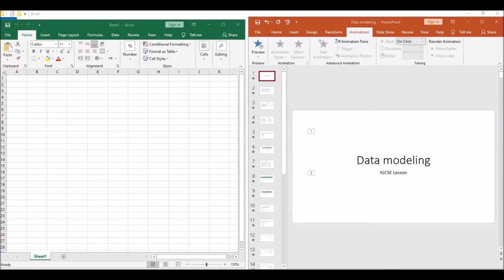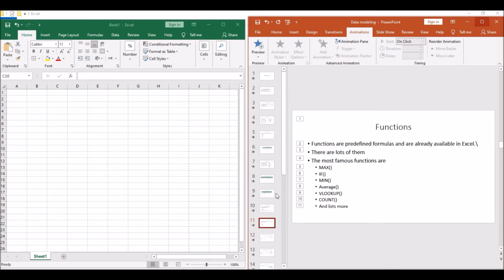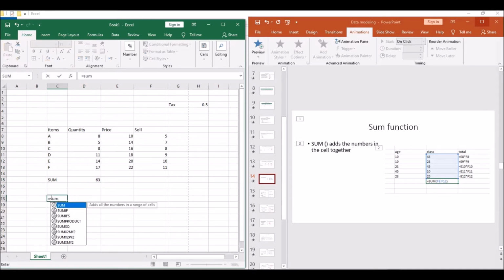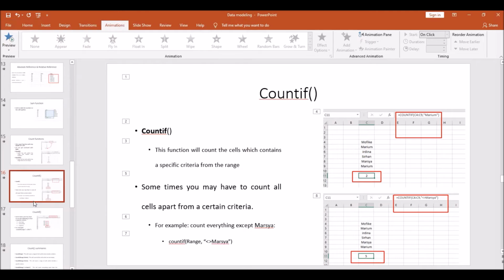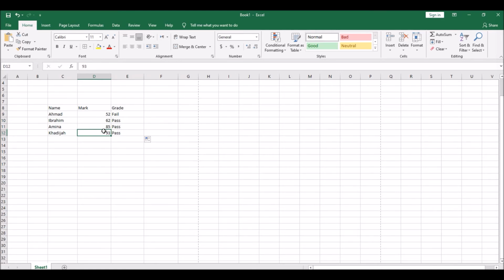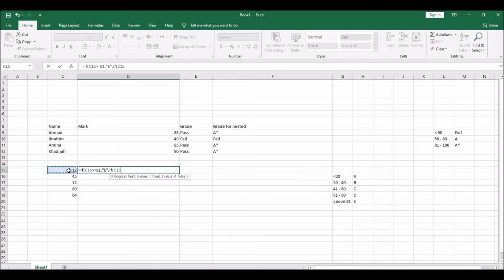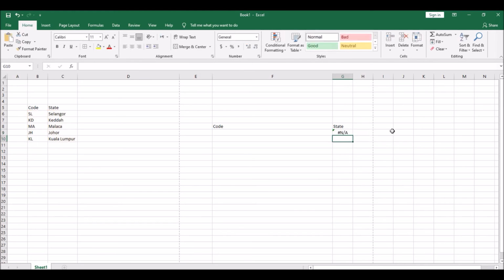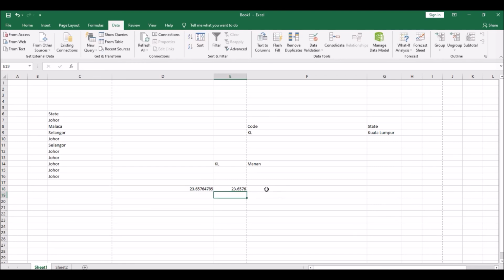Mastering Data Analysis (Part 1): Functions & VLOOKUP tips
This video contains summary of all you need to know about IGCSE ICT. As the textbook contains a lot of information which makes it difficult to read for many students, We have prepared a comprehensive summary slides which contains all you need to be an A* student.

Description
This video contains explanation of functions, Vlookup, absolute reference and so on. I have explained the question in an easy way to understand.

The students will benefit the following:
- Understand the components of the paper 3
- Take note of the important information
- Familiar with the Cambridge style of asking questions related to data analysis
- Be able to answer any questions related to data analysis

Do you need an ICT Chapter slides?

Do you need IGCSE questions based on topics together with answers?

I will upload more videos in the coming weeks for the remaining topics of the curriculum.